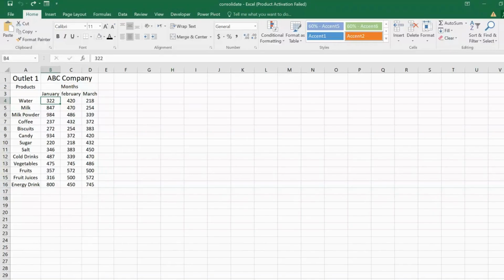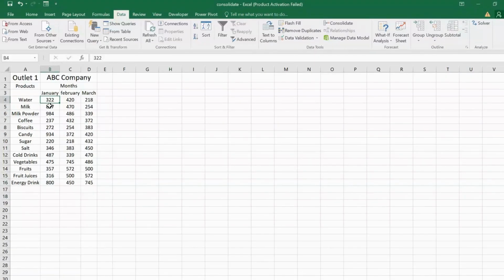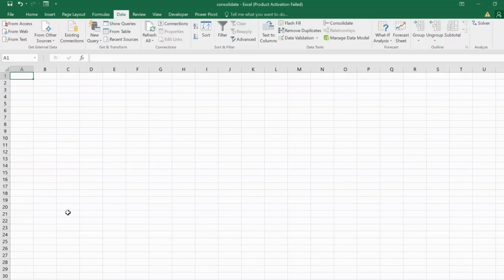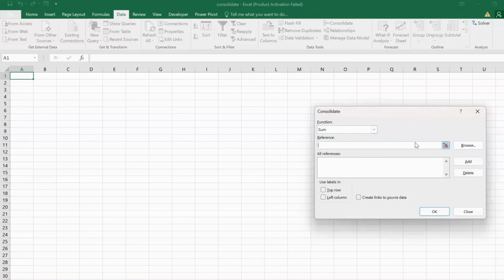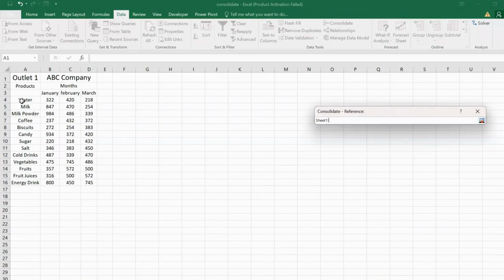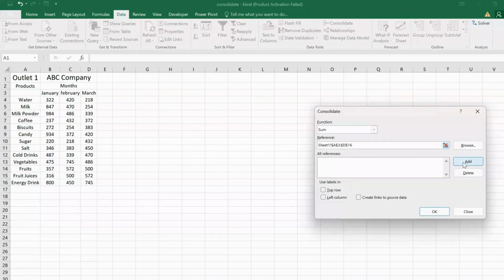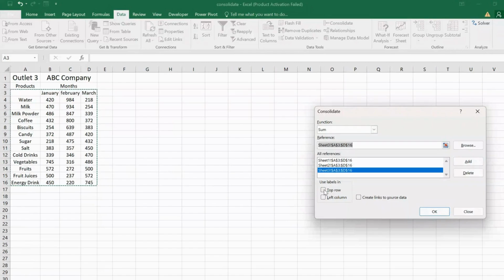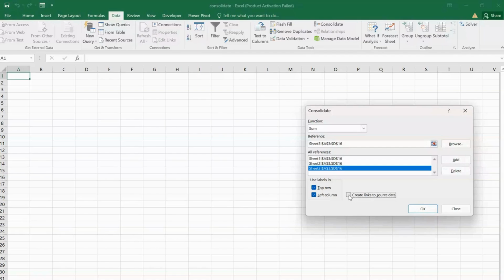Efficient Data Management: Consolidate Data in Excel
Master Data Consolidation in Excel: A Step-by-Step Guide